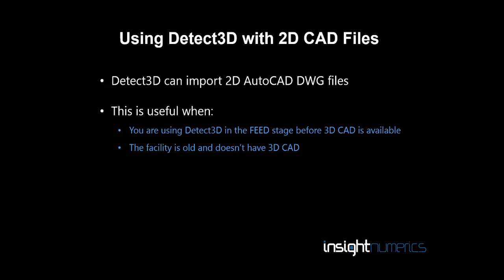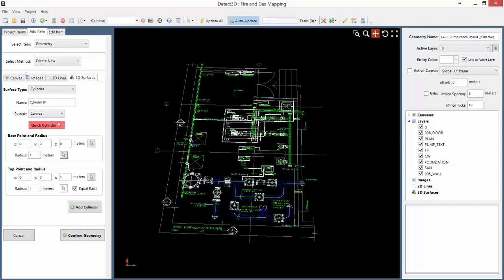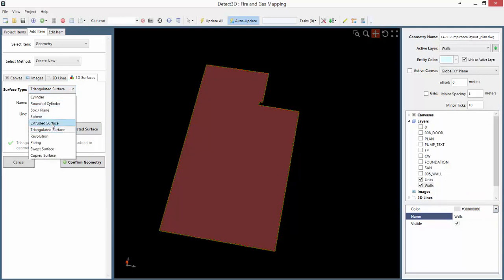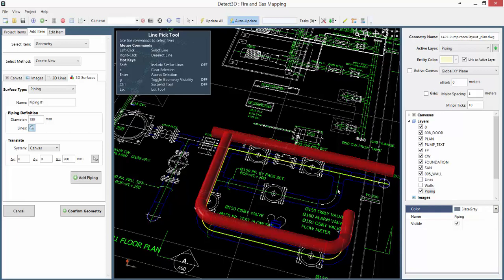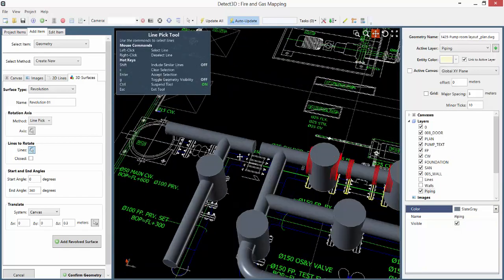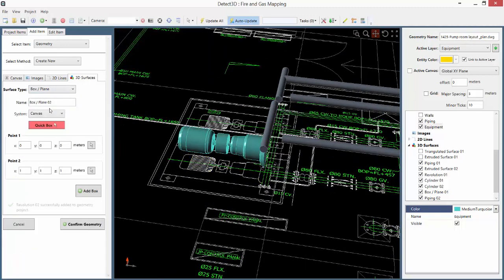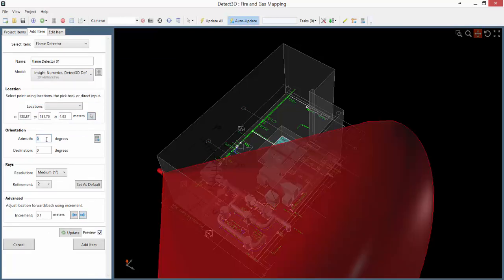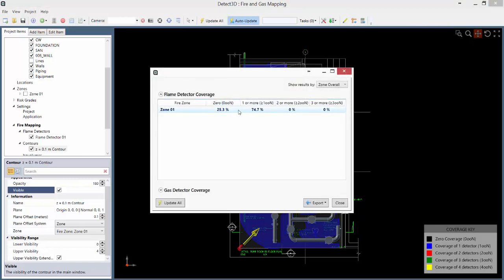Using 2D CAD with Detect3D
This video shows how you can use 2D AutoCAD files as a basis for a 3D Fire and Gas Mapping project with Detect3D. The powerful geometry creation capabilities in the software provide a quick and efficient way to create a 3D geometry model.